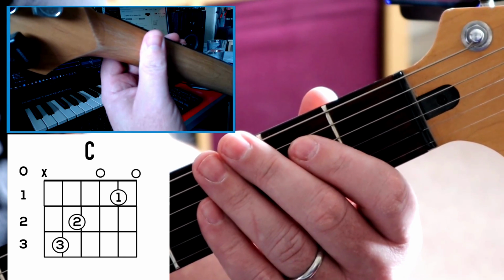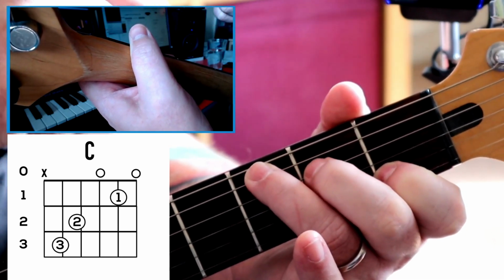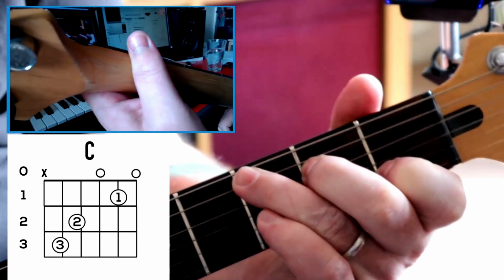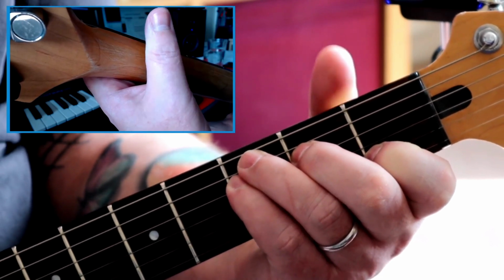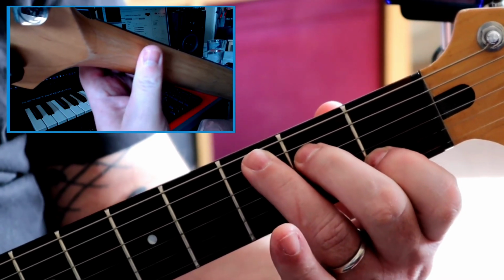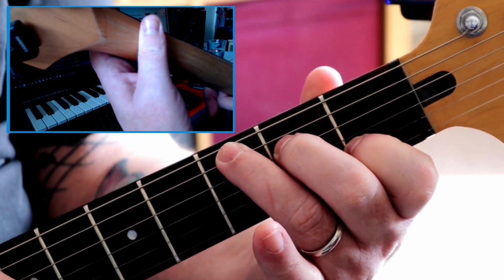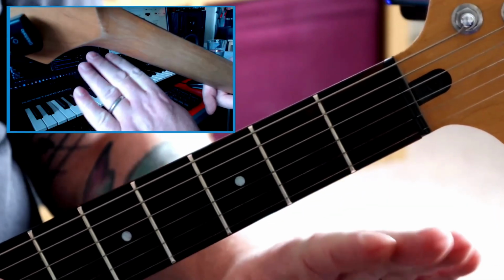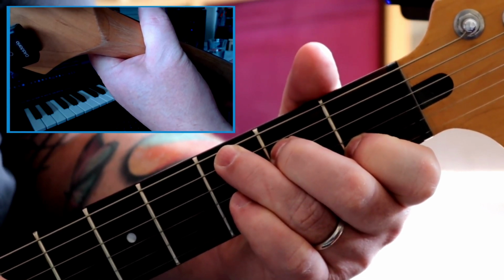C Guitar Chord - (Guitar Chords Step By Step)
Eyup FretHeads!

C Guitar Chord Guitar Chords For Beginners Lesson With Thumb Cam.